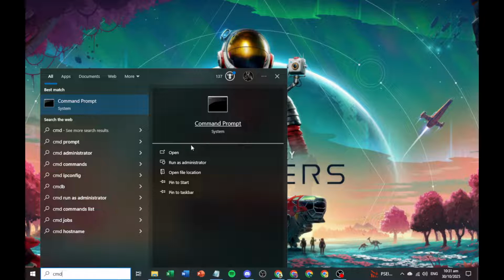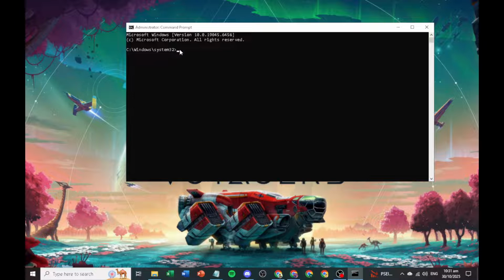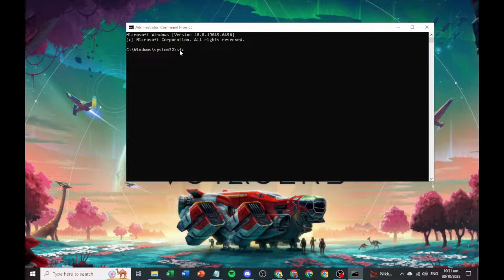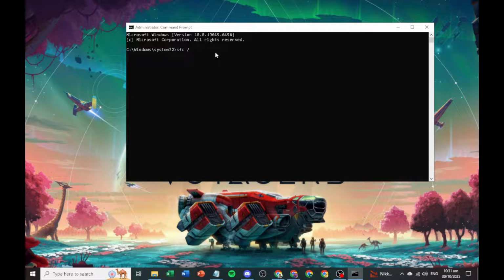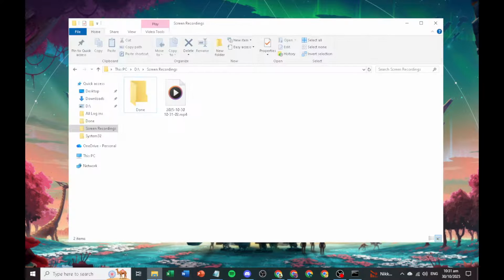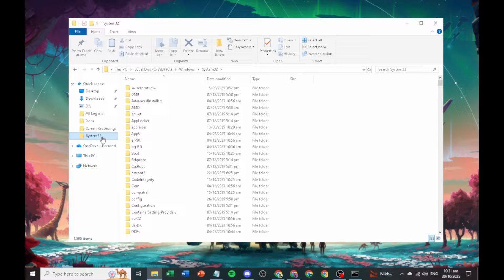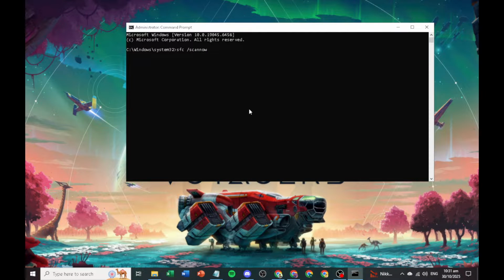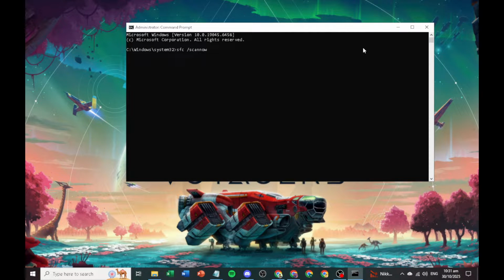How To Fix Onedrive.Exe Bad Image [2026 Guide]